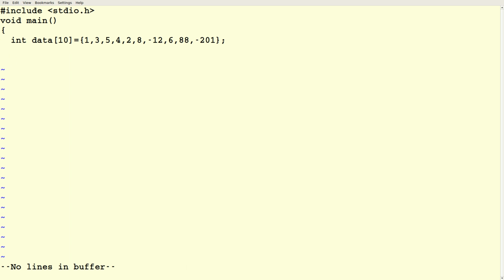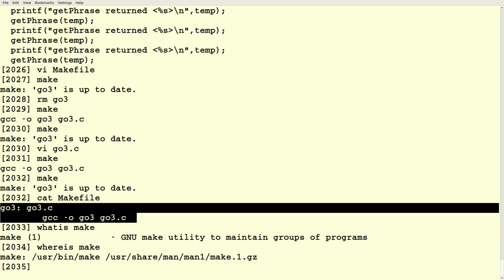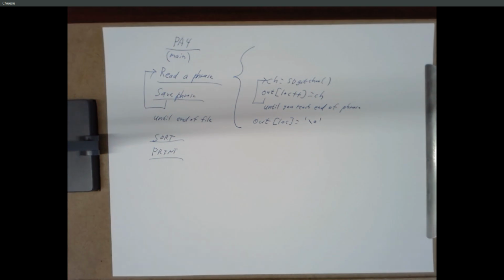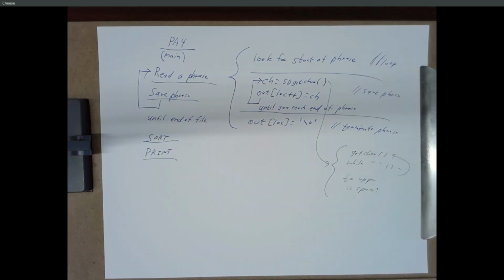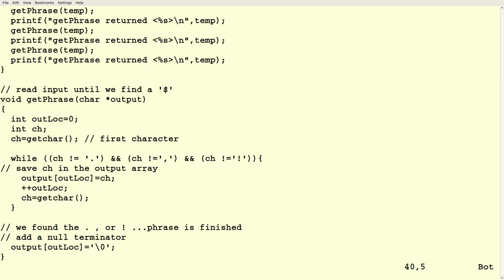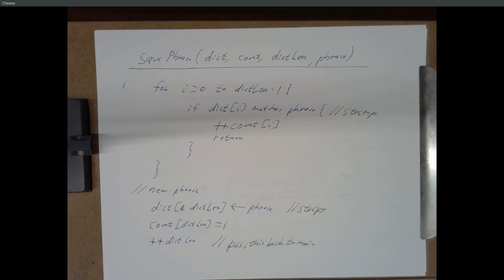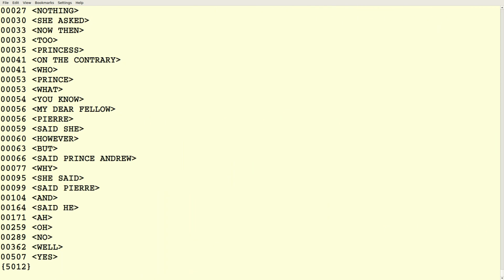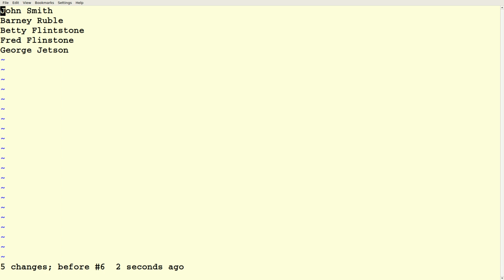CSE 224B 20191114